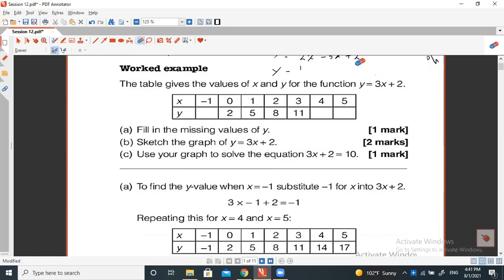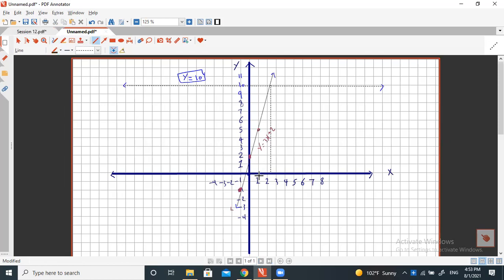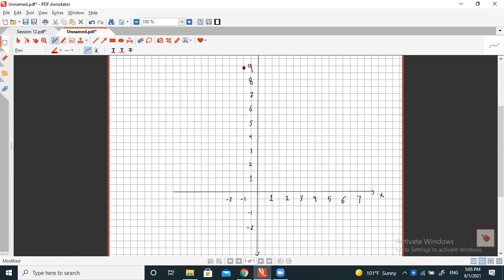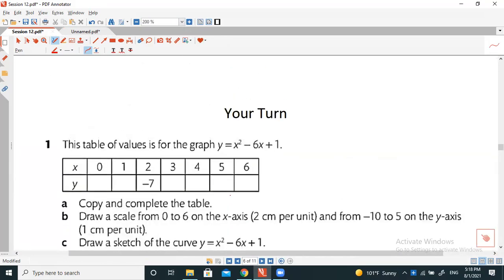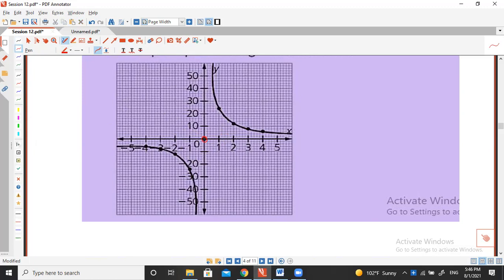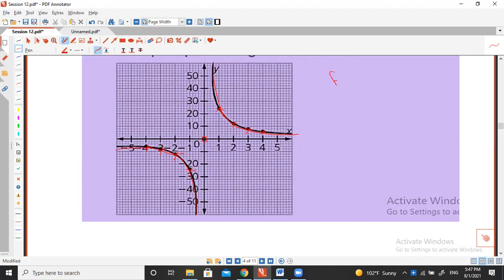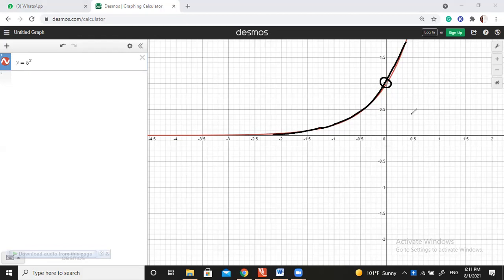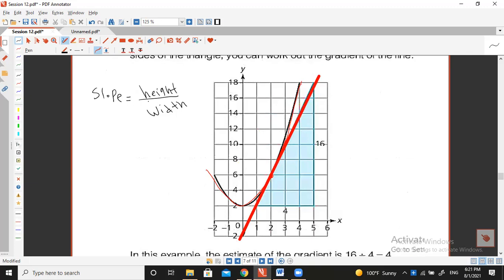Algebra and graph ( Follow ) IGCSE 0580 CIE